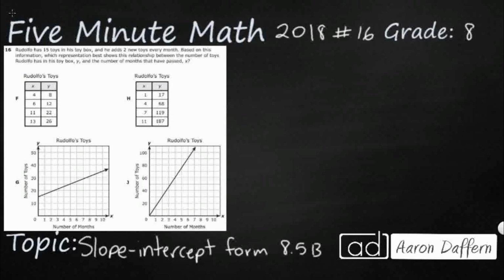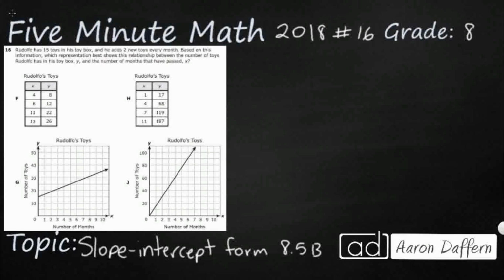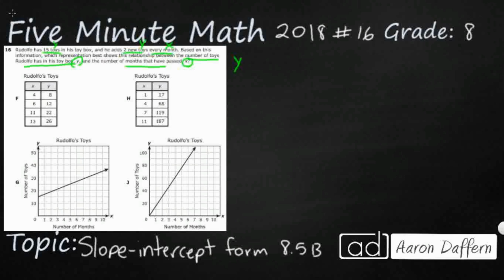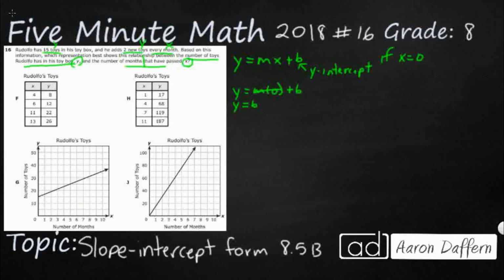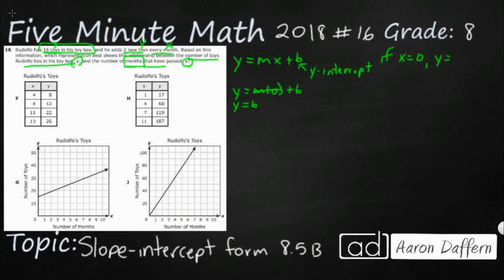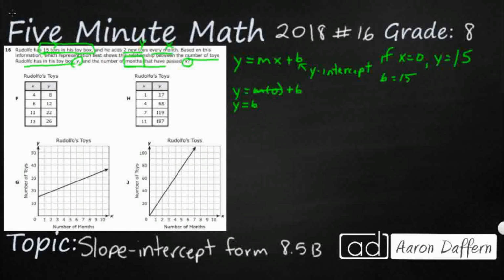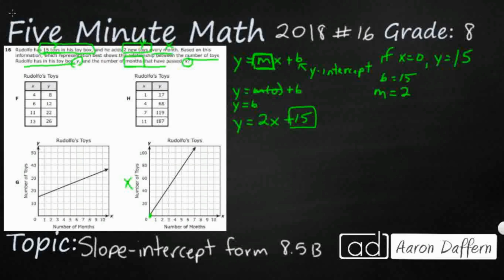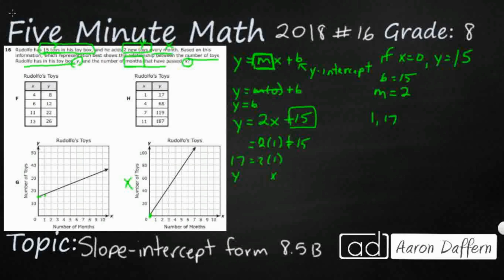8th Grade STAAR Practice Slope-intercept Form (8.5B - #2)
Practice representing linear non-proportional situations with tables, graphs, and equations in the form of y = mx + b, where b ≠ 0 with a test item from the 2018 released STAAR test (#16 - 8.5B)